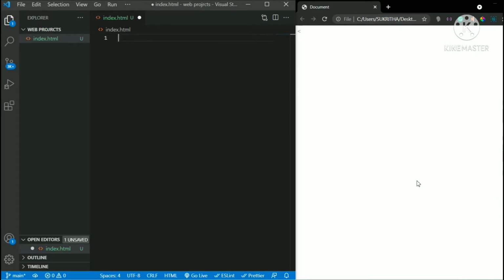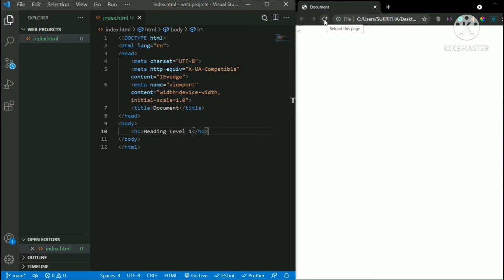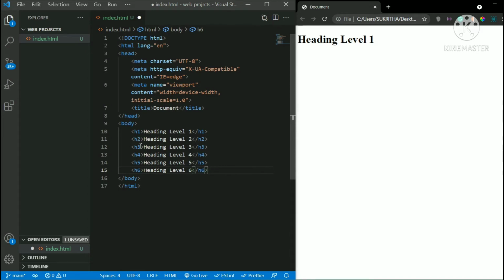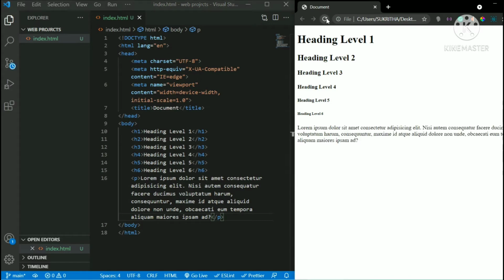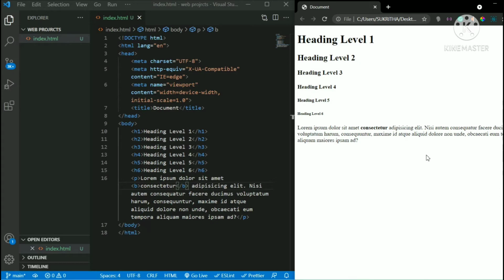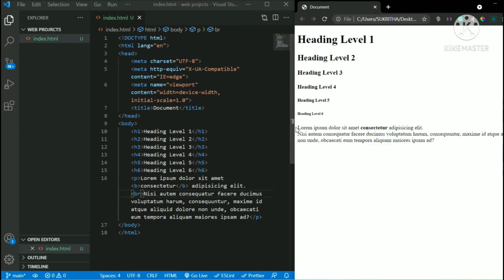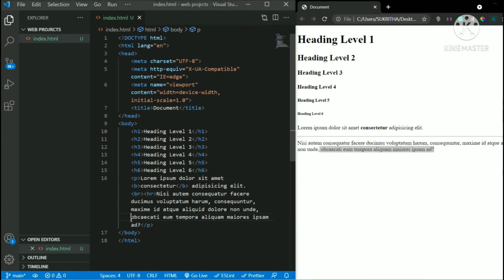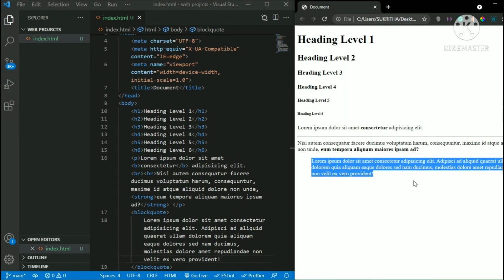How to Structure Text in HTML